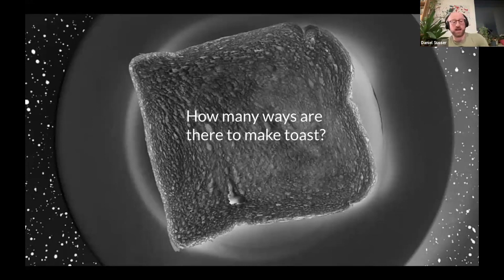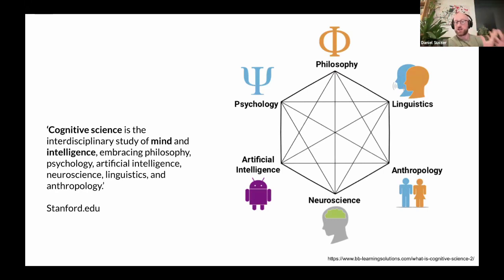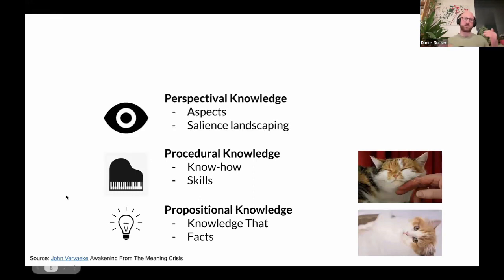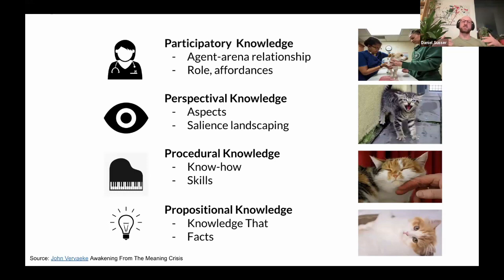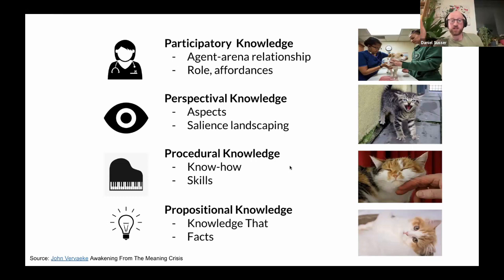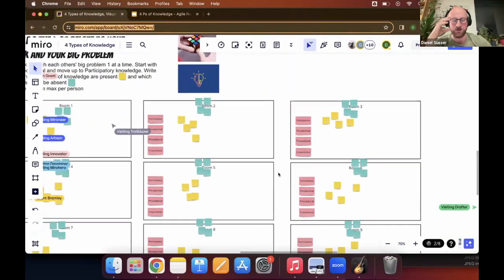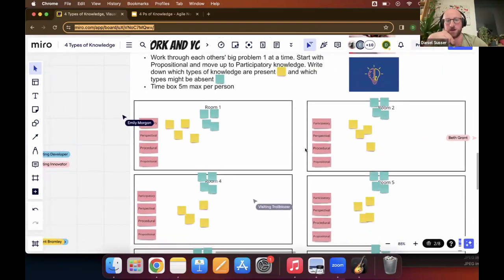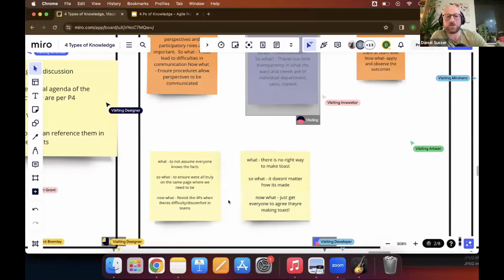The Cognitive Science of Agility | Daniel Susser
Synopsis:
We want our teams to be intelligent and wise to learn about their domain and inspect and adapt. The field of Cognitive Sciences is full of insights and lessons to help us with our teams.

Join Daniel as he introduces some basic concepts in Cognitive Science that explain why our teams behave as they do as well as what we can do about it.

Focussing on 4 different types of knowledge and how we can use them in our own coaching and in our teams. This will give you a new lens with which to view your work problems, your coaching, and maybe even the rest of your life.

Speaker:  Daniel Susser

Daniel is an Agile Coach and cognitive sciences enthusiast. He’s held Agile Coach roles at giffgaff, Cancer Research UK, and Ministry of Justice Digital and is currently an independent coach, teacher and speaker

Agile Mastery Institute: Because Mastery Matters.

AMI is breaking the paradigm of agile certification to offer agile professionals a real pathway towards mastery of their role built around the combination of classroom, coaching and community.